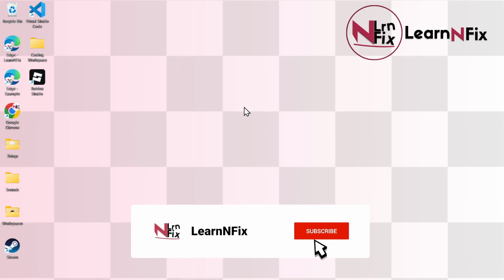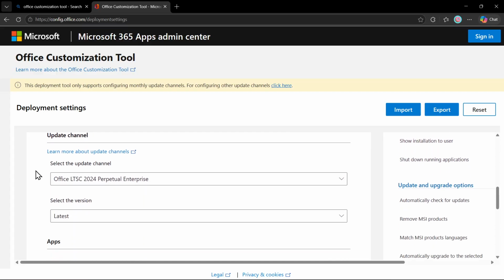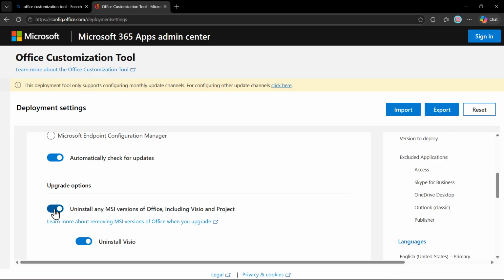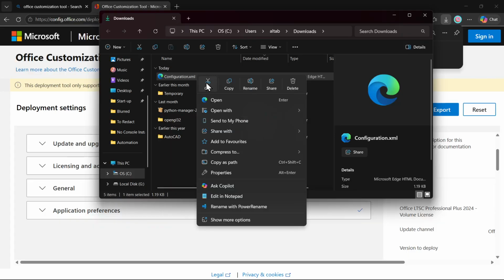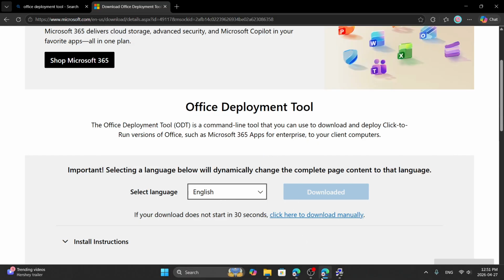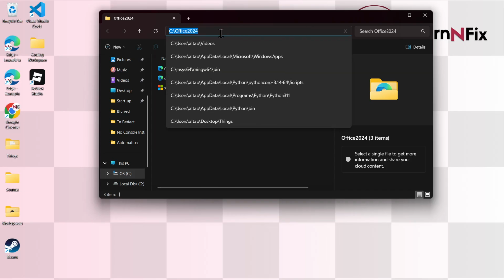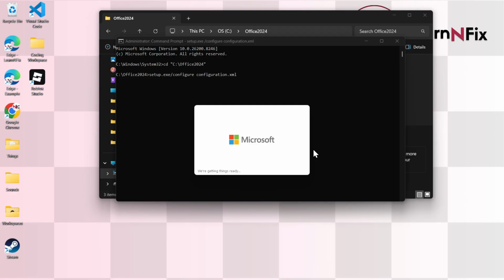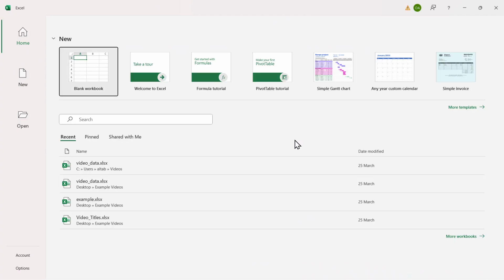How to Download and Install Microsoft Office 2024 - Full Guide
This video shows you a step by step guide on how to download and install Microsoft Office 2024.